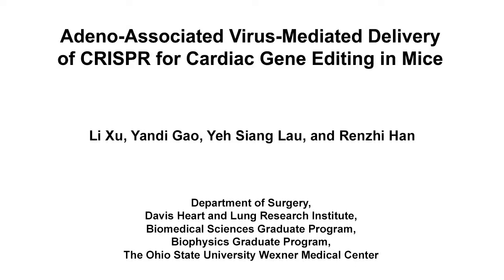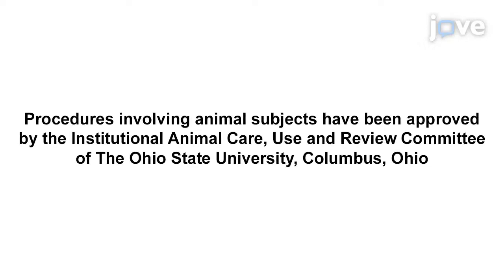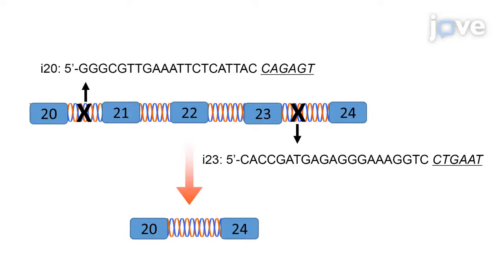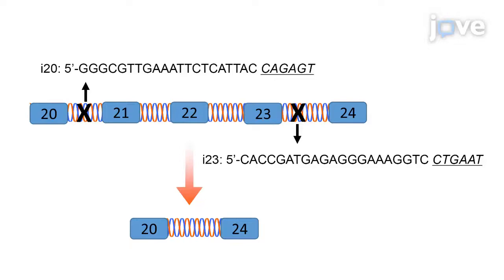CRISPR Delivery by Virus in Cardiac Gene Editing | Protocol Preview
Adeno-Associated Virus-Mediated Delivery of CRISPR for Cardiac Gene Editing in Mice -  a 2 minute Preview of the Experimental Protocol

Li Xu, Yandi Gao, Yeh Siang Lau, Renzhi Han
Ohio State University Wexner Medical Center, Department of Surgery, Davis Heart and Lung Research Institute, Biomedical Sciences Graduate Program, Biophysics Graduate Program;

Here we provide a detailed protocol to carry out in vivo cardiac gene editing in mice using recombinant Adeno-Associated Virus(rAAV)-mediated delivery of CRISPR. This protocol offers a promising therapeutic strategy to treat dystrophic cardiomyopathy in Duchenne muscular dystrophy and can be used to generate cardiac-specific knockout in postnatal mice.